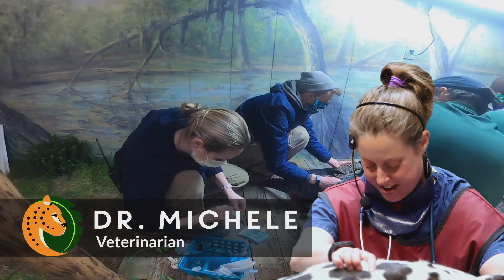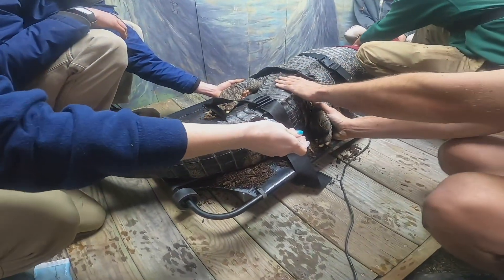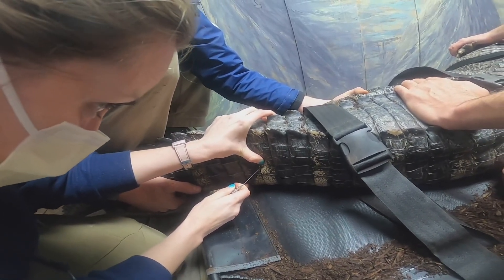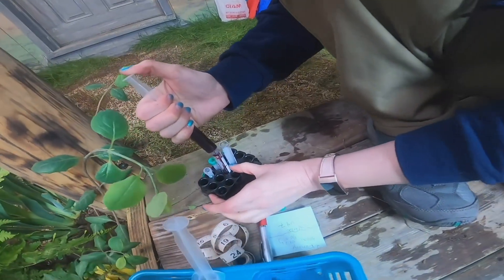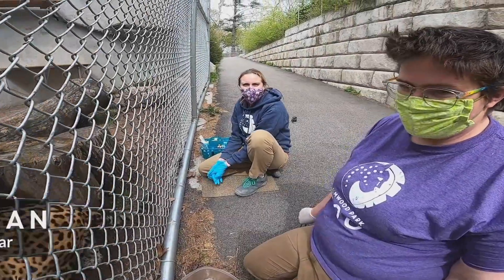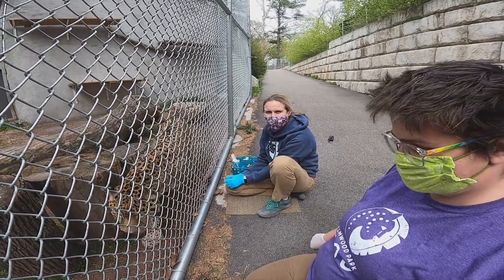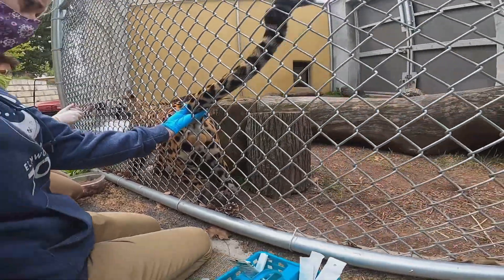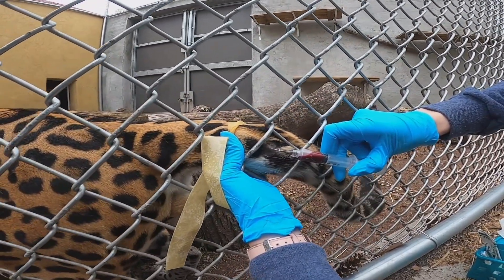Veterinary Blood Collection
Watch as the Elmwood Park Zoo animal and vet staff show how they train their animals to volunteer their bodies for blood collection.